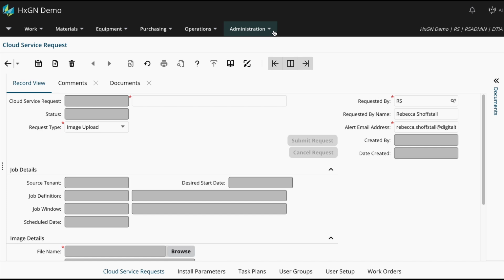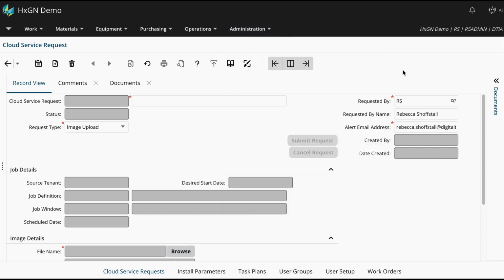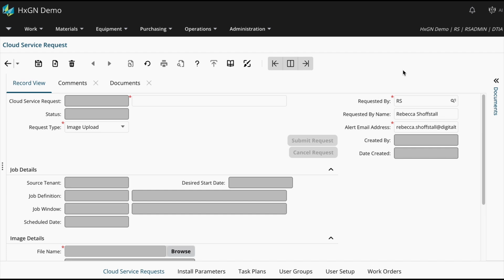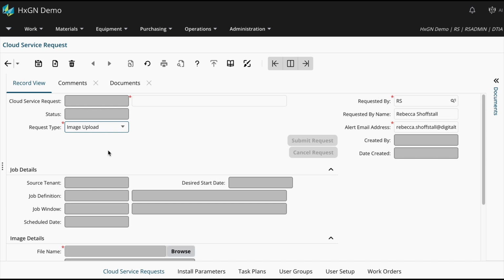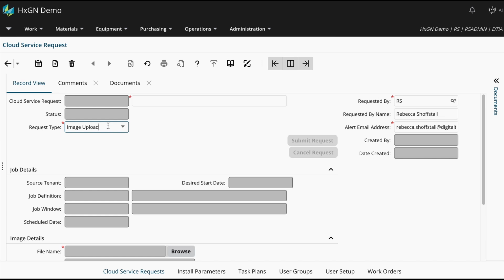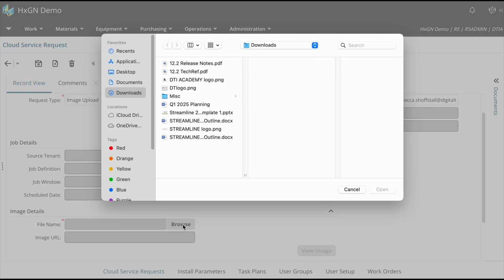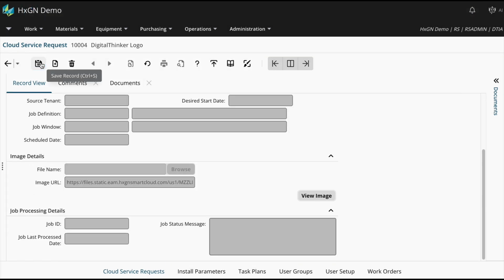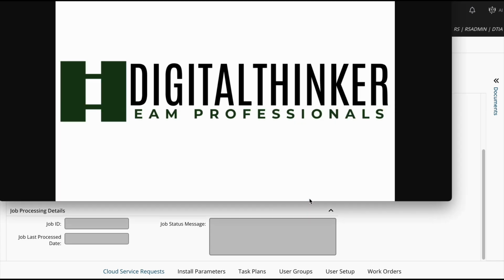Submitting Cloud Service Requests in Attune EAM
📌 About This Video: In this video we review how to submit cloud service requests in Octave Attune EAM.